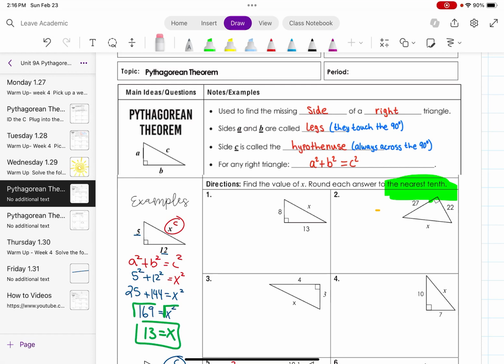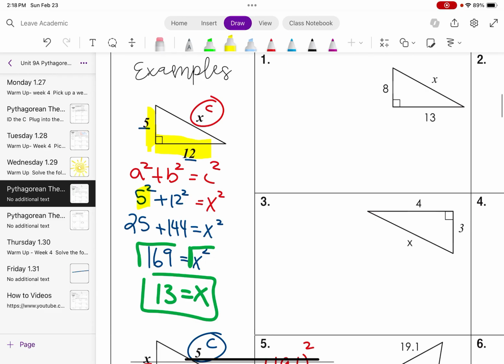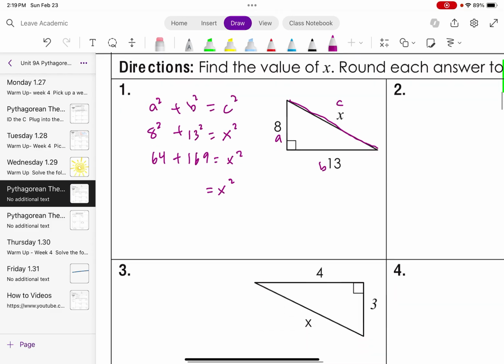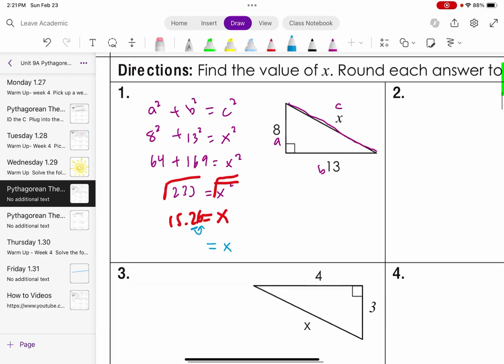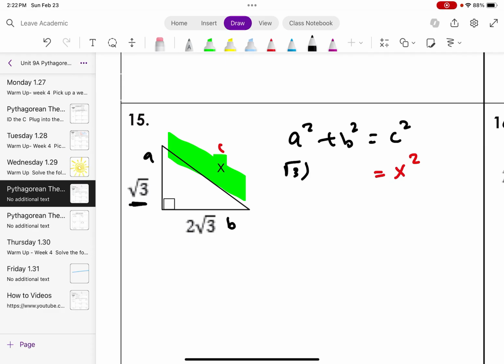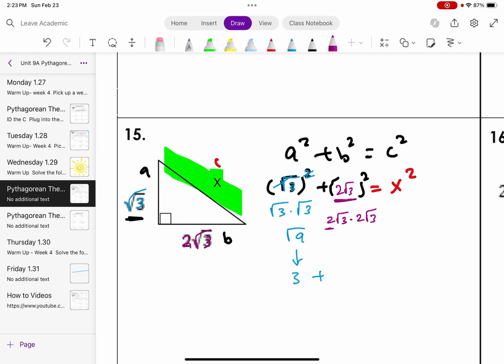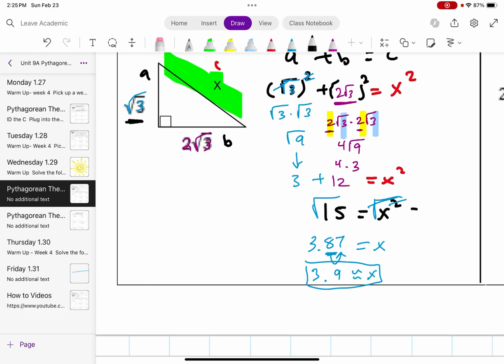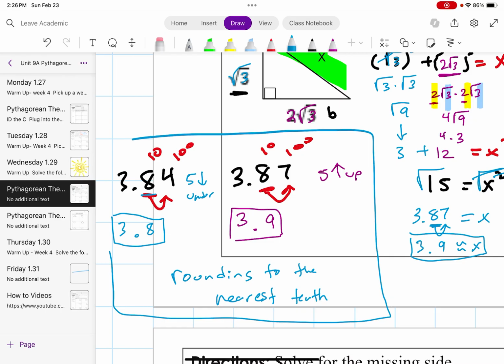How to use Pythagorean Theorem